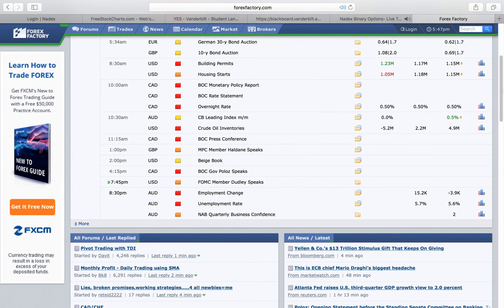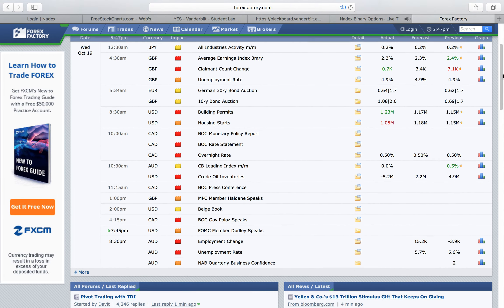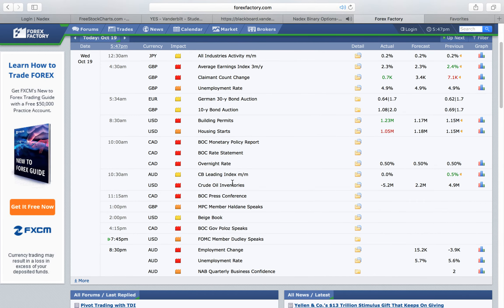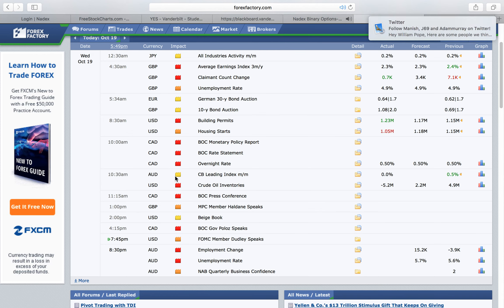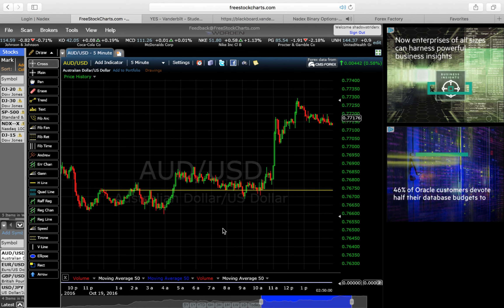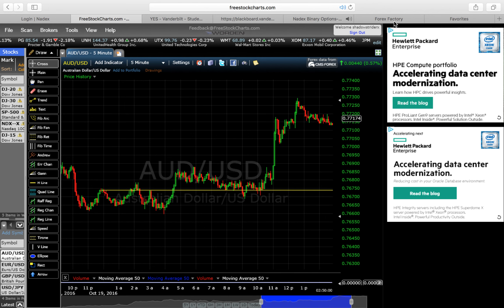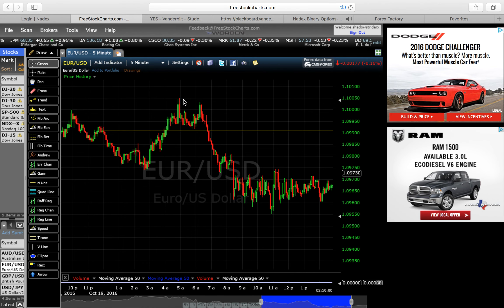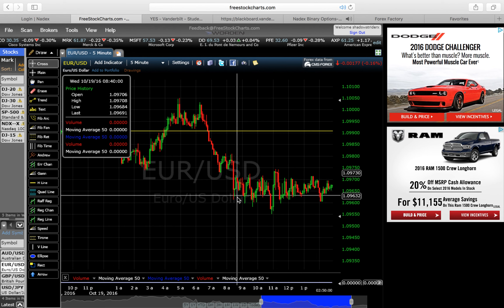Nadex Binary Options- News Significance + Great Website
This video describes the importance of News releases for short term traders like myself.